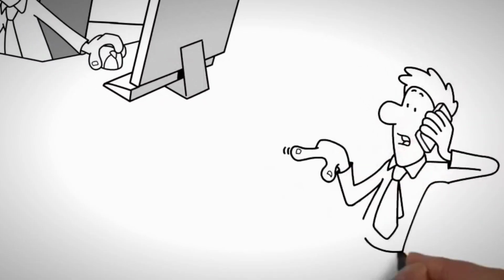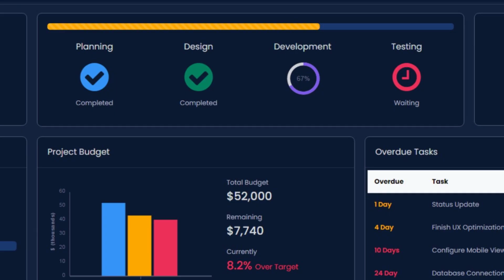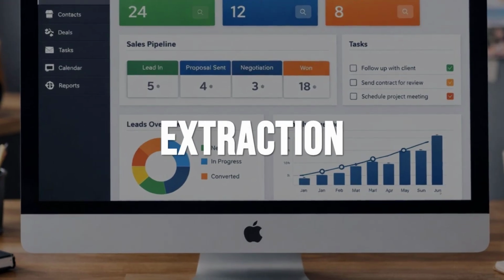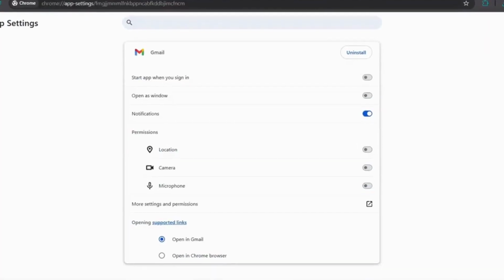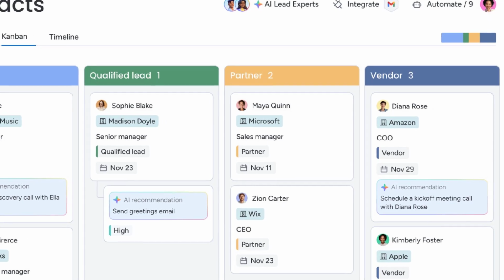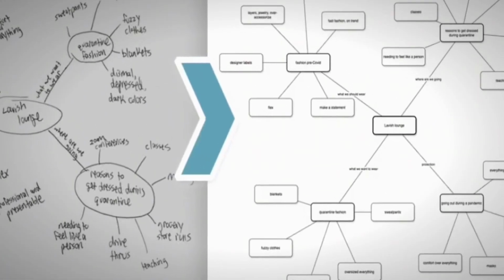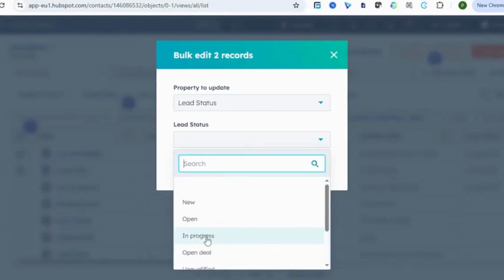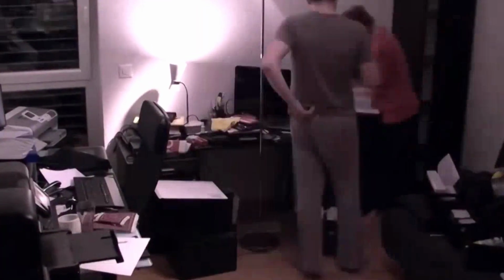Every Incoming Lead Email Updates My CRM Automatically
In this video, I break down a simple AI-powered system that takes inbound lead emails, extracts the useful details, and updates the CRM automatically.
This is not a generic AI tools video or a software walkthrough. It is a practical business workflow for solo founders, consultants, agency owners, and operators who want cleaner CRM records, faster follow-up, and less manual admin.

You’ll see how this kind of system works using a simple structure:
• email capture
• data extraction
• CRM update
• lead routing

I also explain where tools like Gmail, Zapier, GPT, Claude, HubSpot, Airtable, or Notion fit into the workflow, and where human control still matters.